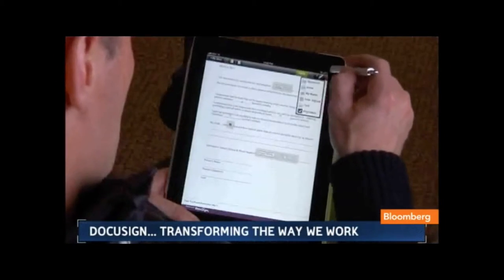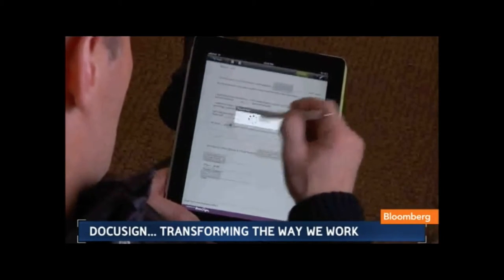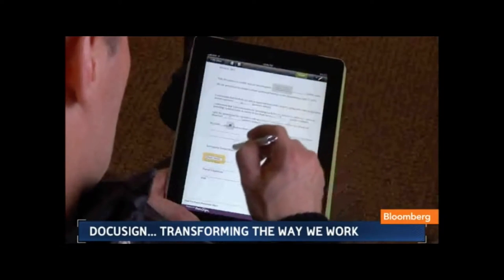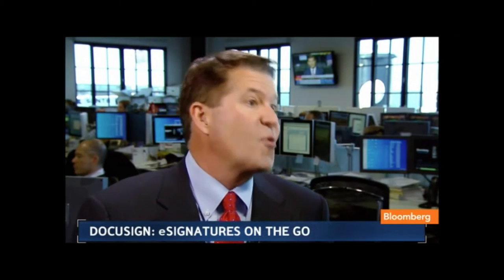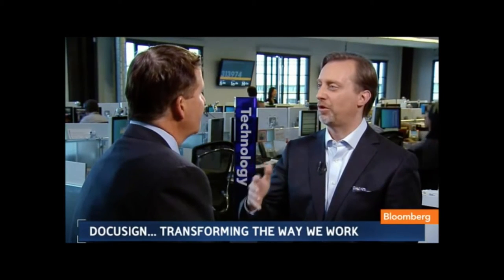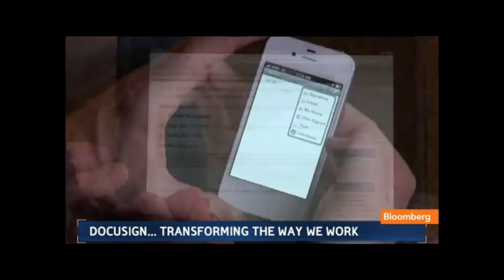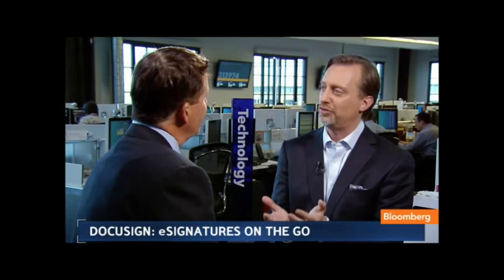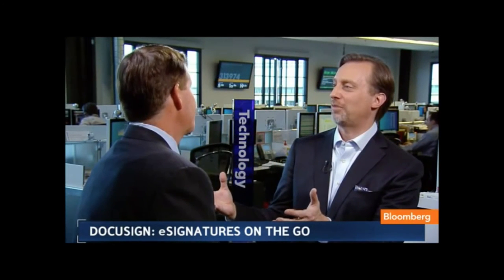How DocuSign Became So Virally Successful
Keith Krach talks about DocuSign's growth and technology that allows documents to be signed electronically.